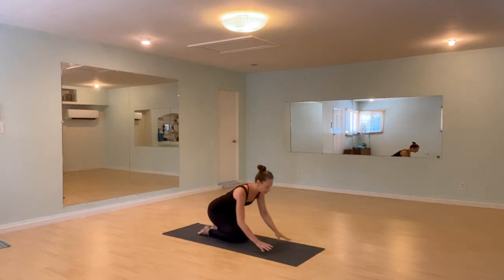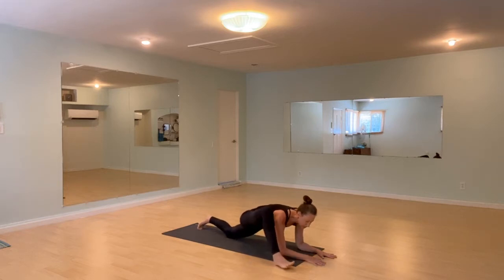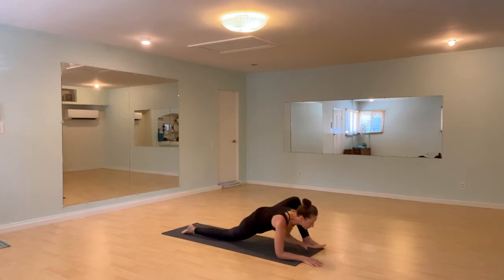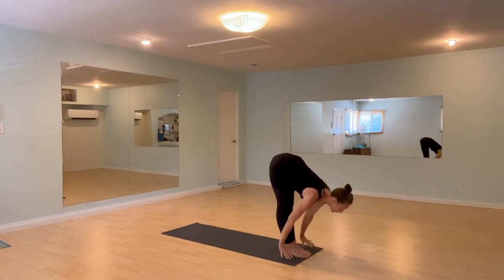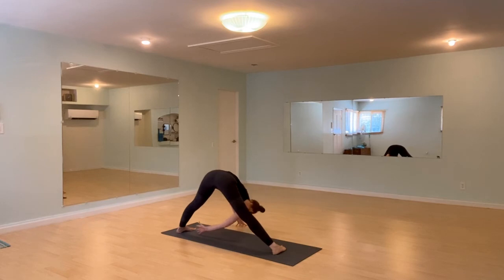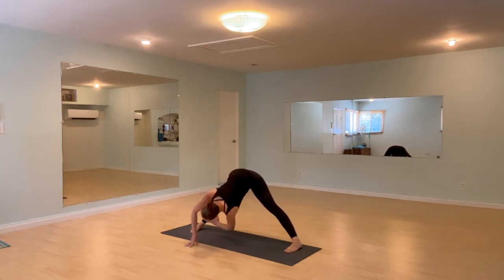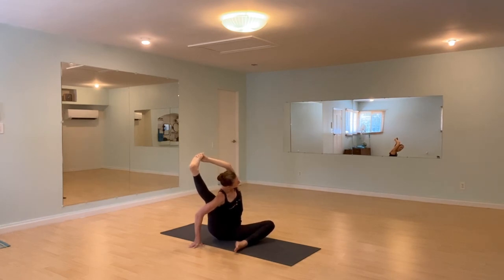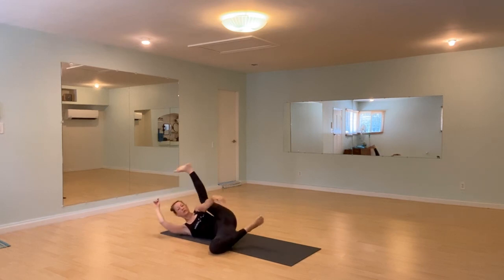45 minute vinyasa flow yoga with seated compass and reclining compass | Dance Flow Yoga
This is a 45 minute intermediate stretchy yoga flow that culminates in seated compass pose and reclining compass. Hips hamstrings inner thighs supta visvamittrasana